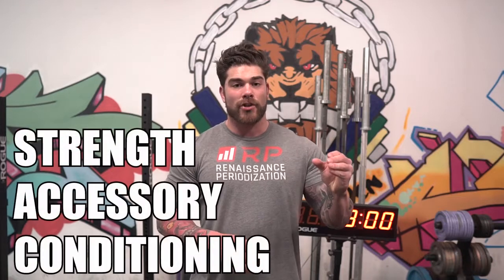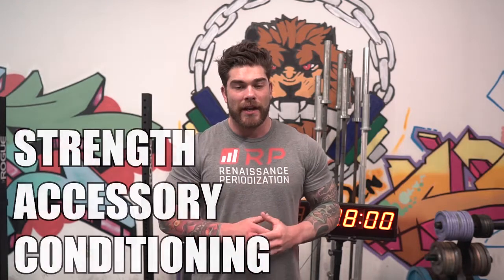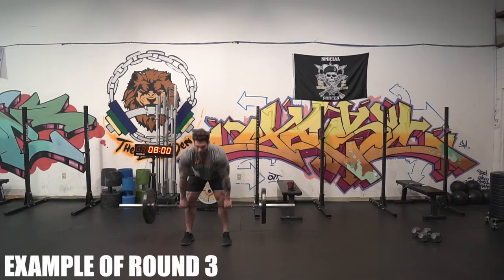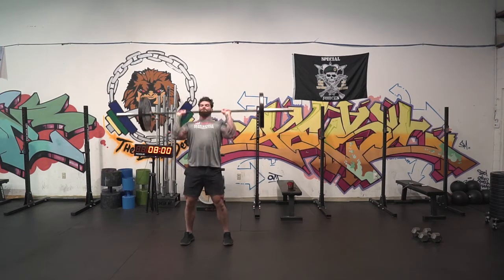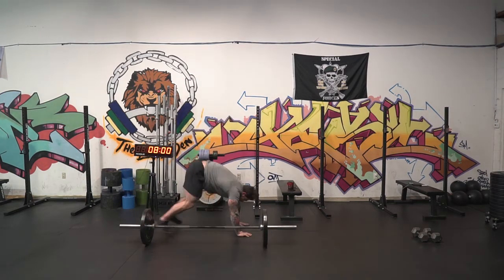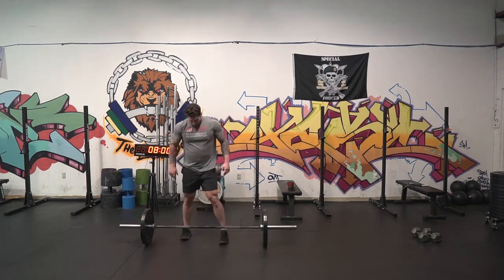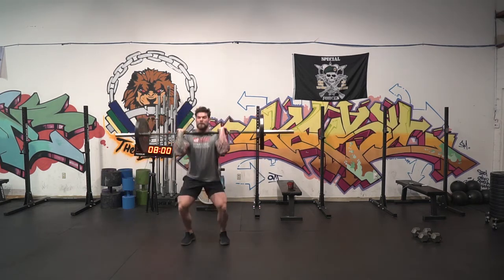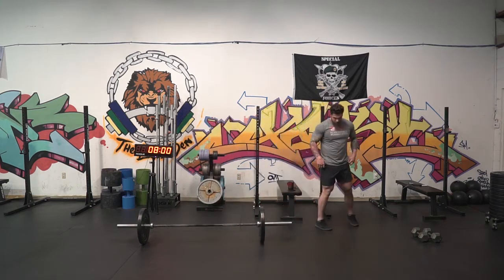FULL BODY dumbbell & barbell at home workout - E-fitness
Hey guys in the video I cover a full body dumbell & barbell at home workout! With the corona virus shutting down a lot of gyms we are being forced to train at home with limited equipment. Most of you wanted a dumbell only workout or a barbell only workout so I put this video together for you all! If you follow this full body at home workout you will definitely be sweating and feeling good by the time it's over! Make sure you check out part one linked in the video!